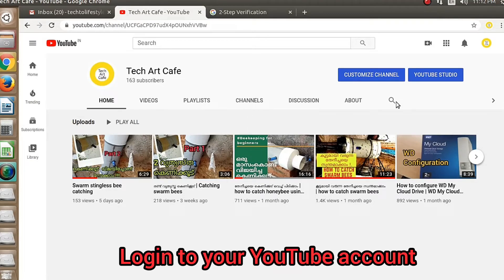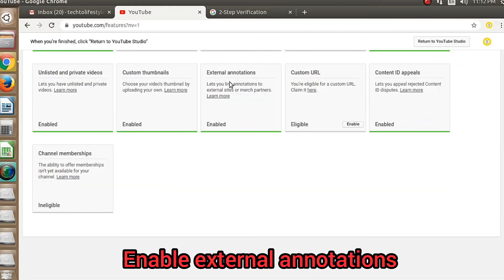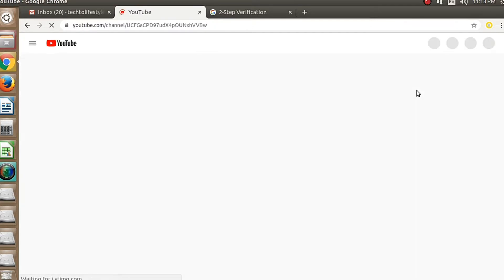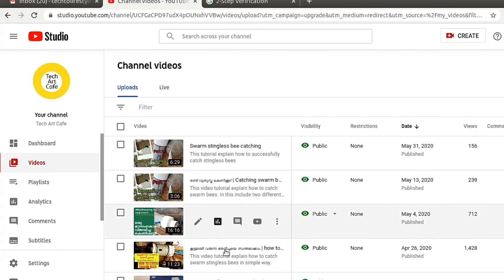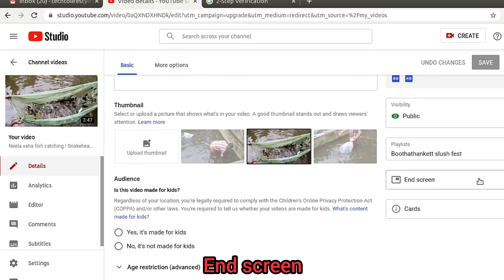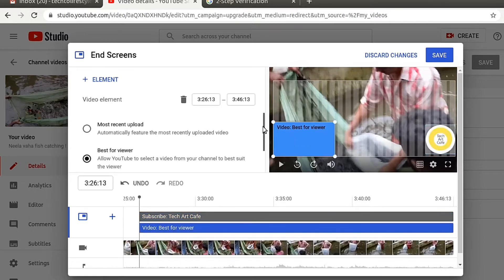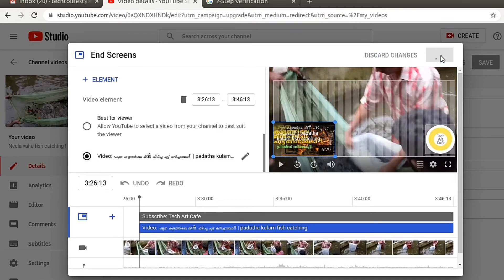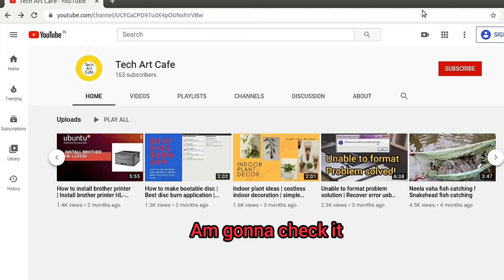How to add clickable links on youtube video | യൂട്യൂബ് വിഡിയോയിൽ മറ്റൊരു വീഡിയോ ലിങ്ക് ആഡ് ചെയ്യാം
This video tutorial explain how simply add youtube video links on your video.